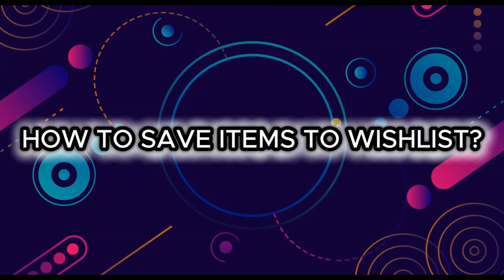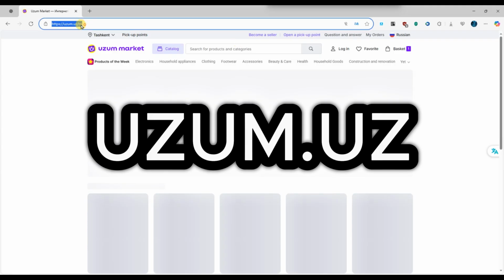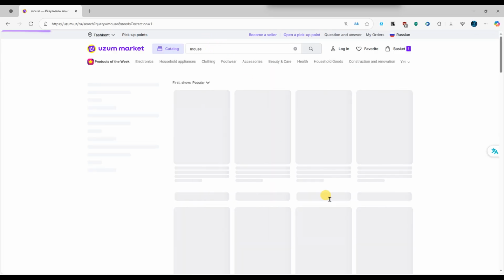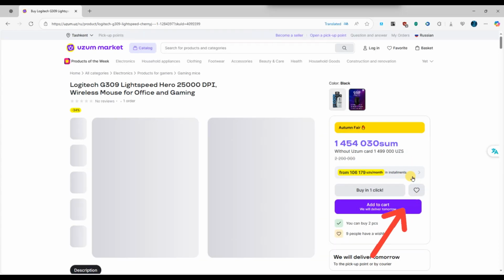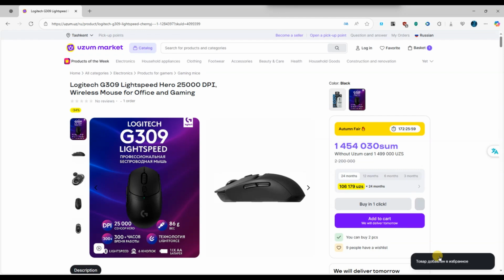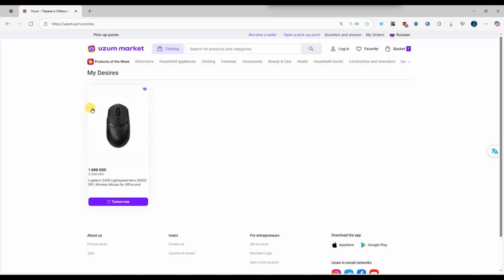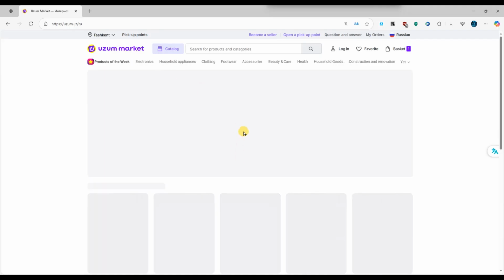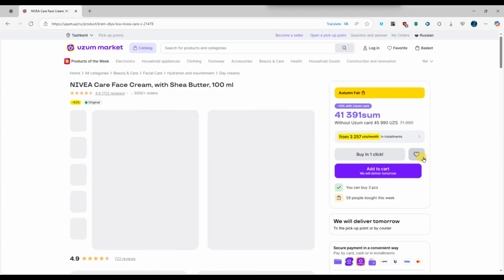How to Save Items to Wishlist in Uzum Market 2025?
Want to keep track of your favorite products on Uzum Market? In this easy tutorial, we’ll show you how to save items to your Wishlist directly from the Uzum Market website. Learn how to find products, click on the Wishlist or heart icon, and organize your favorite items for later. Saving products to your Wishlist helps you compare, review, and purchase items conveniently without searching again.

We’ll guide you through logging in, searching for products, adding them to your Wishlist, and managing your saved items efficiently. This step-by-step guide ensures you never miss out on your favorite products and makes your shopping experience organized and enjoyable.